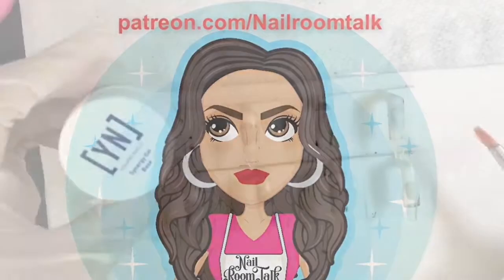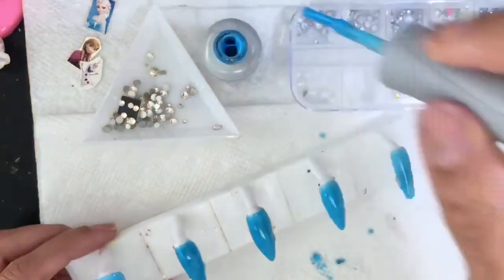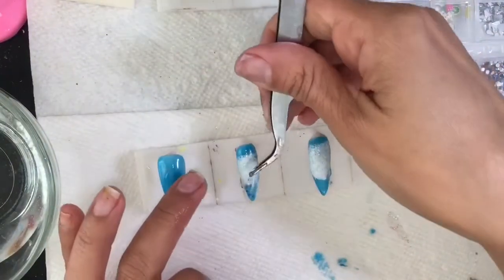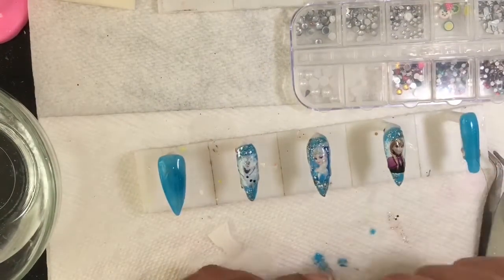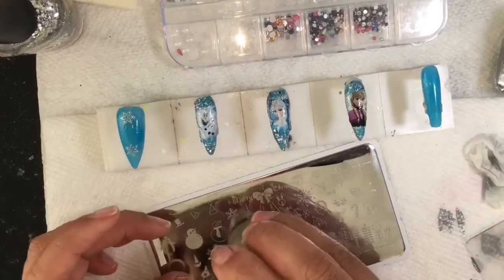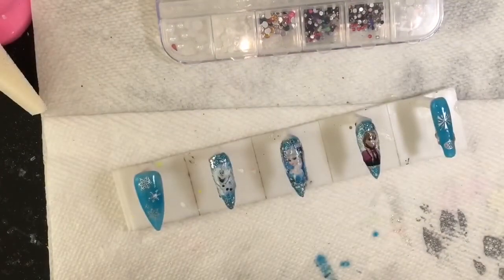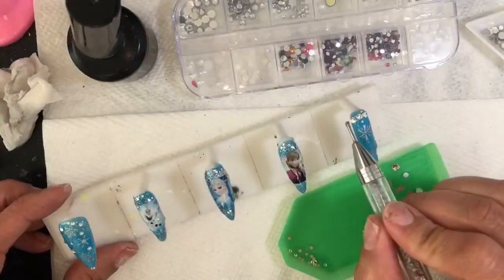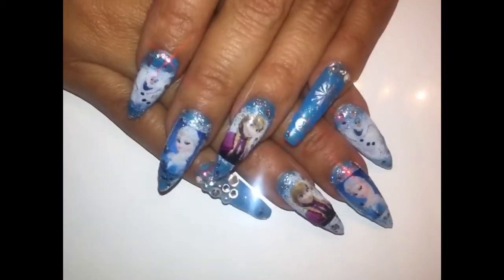Frozen inspired press on nails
DIY Frozen inspired press on nails